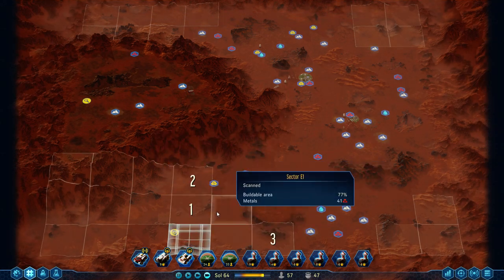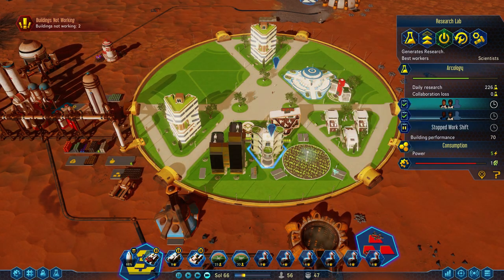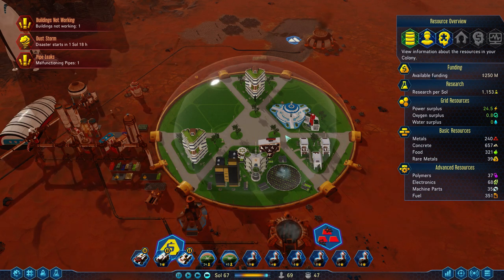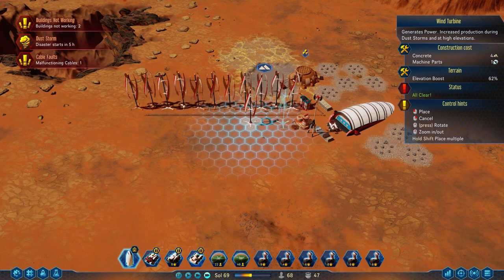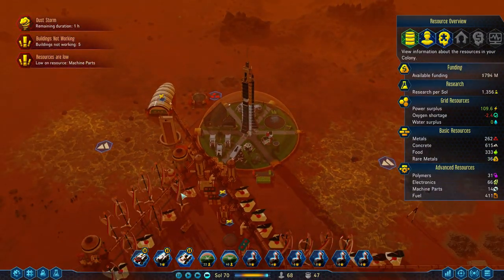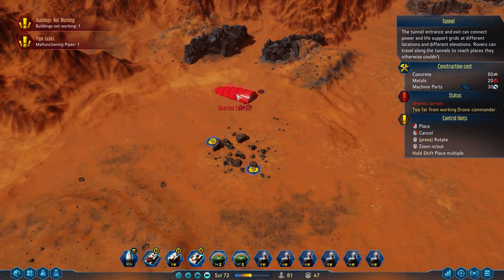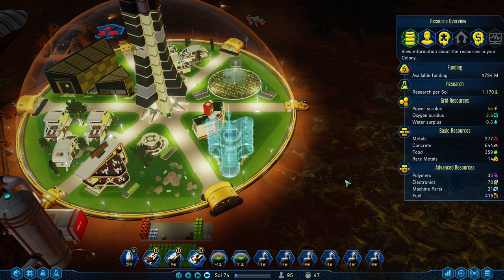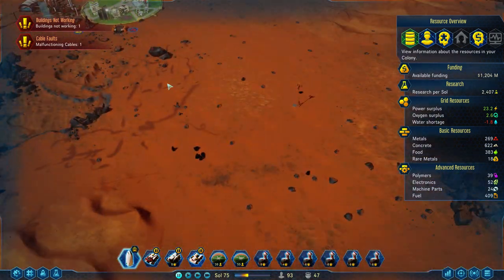Surviving Mars: METEOR MAYHEM Let's Play -- Part 8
Maximum Meteor Storms?  What could possibly go wrong...

Snail Mail:
P3A 4S8